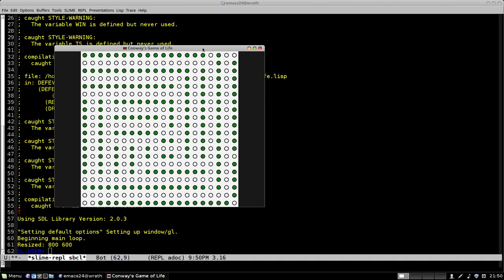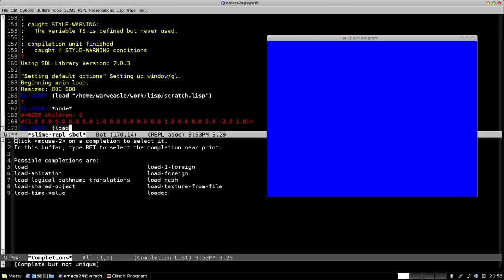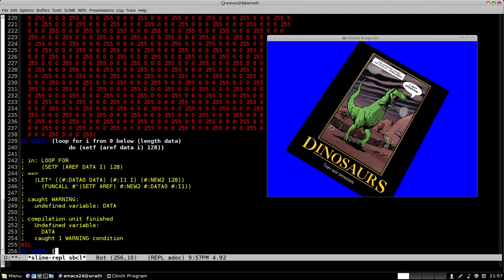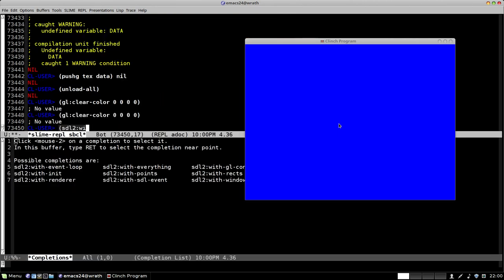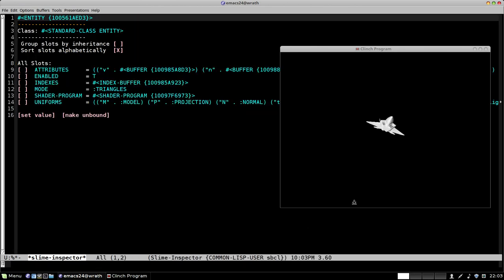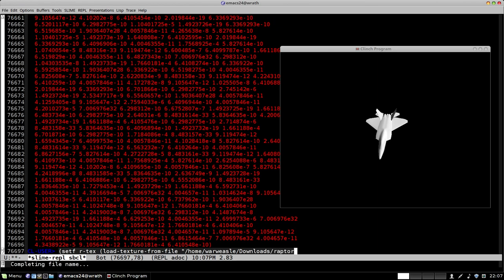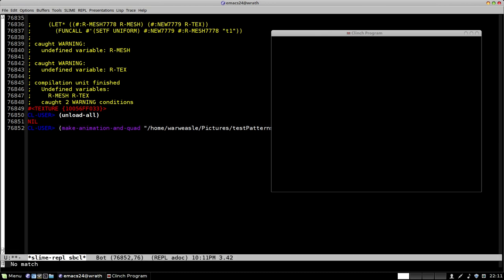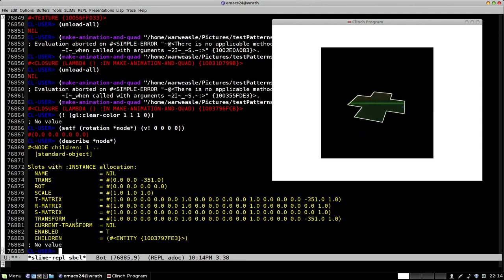Overview of Clinch 0.6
A demonstration of Clinch's features including loading textures, meshes, animations as well as viewing and manipulating GPU data.